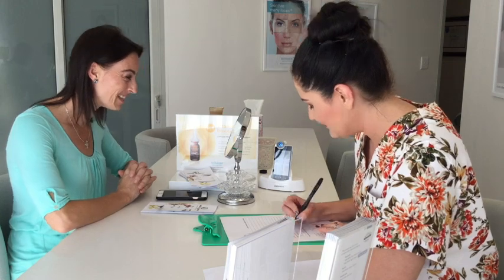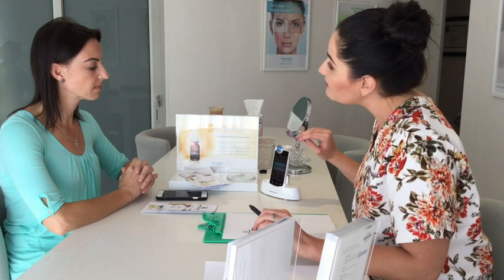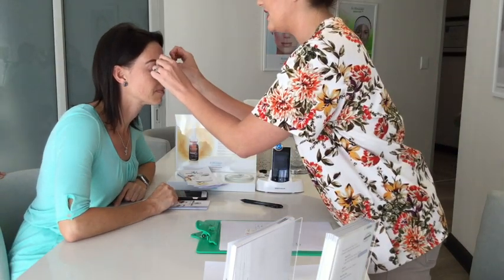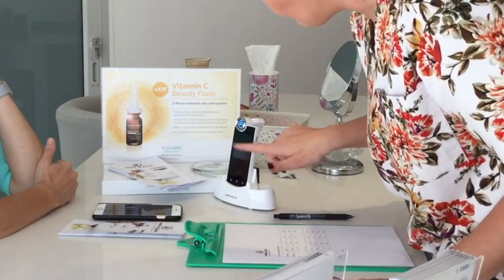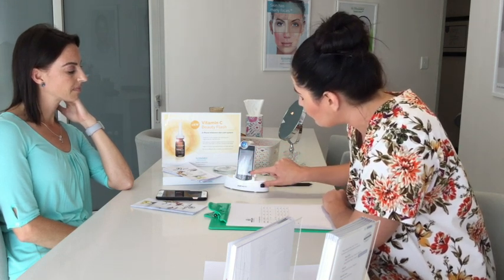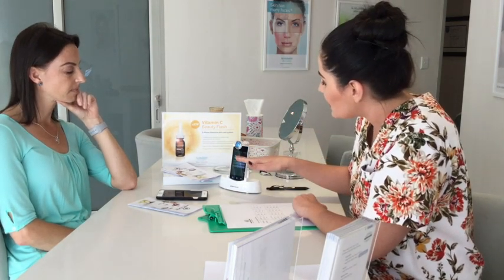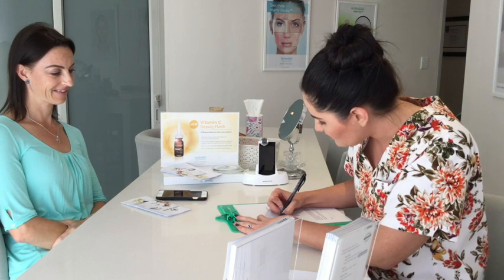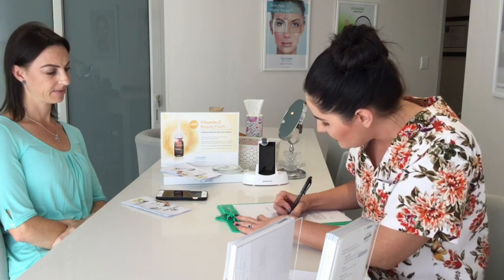World of faces - consultation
What does a proper skin consultation looks like?